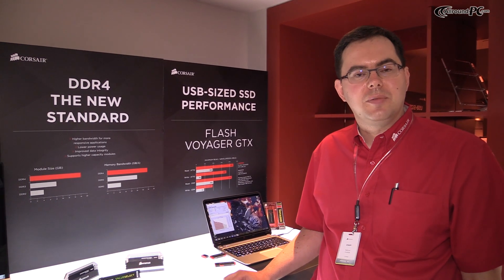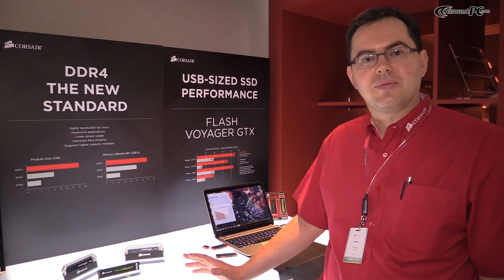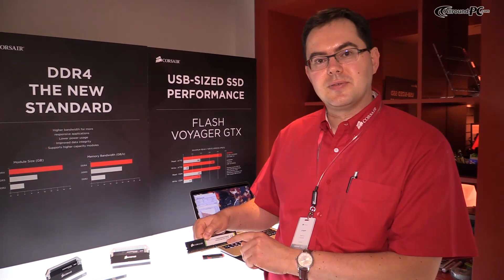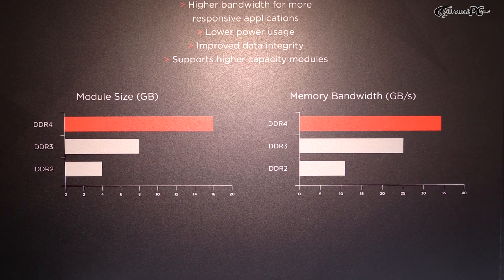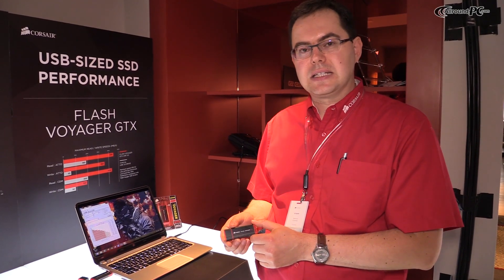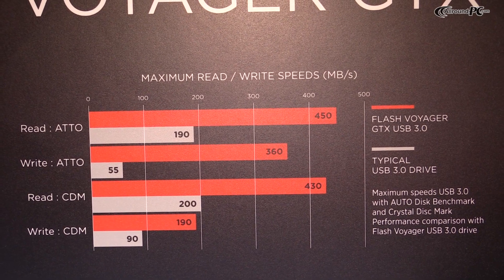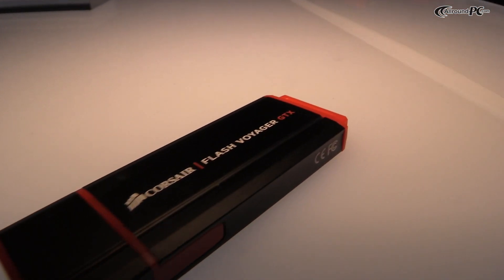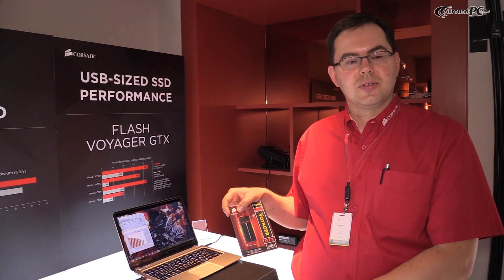computex 2014: Corsair Dominator Platinum, Value Select DDR4 & Voyager Flash Drive English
Corsair showed us their prototypes of DDR4 RAM at computex 2014. One of the main advantages is the better performance. But even though the performance is increased the power consumption is lower than the consumption of DDR3 RAM. We also were able to see the Voyager Flash Drive which combines the advantages of a solid state drive with the portability of a flash drive.